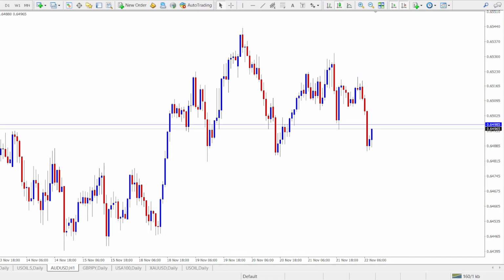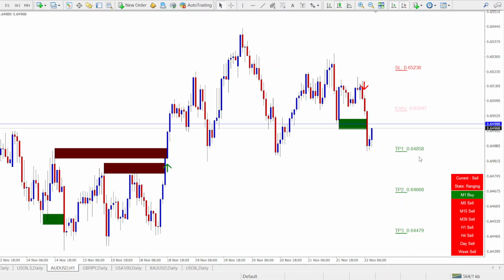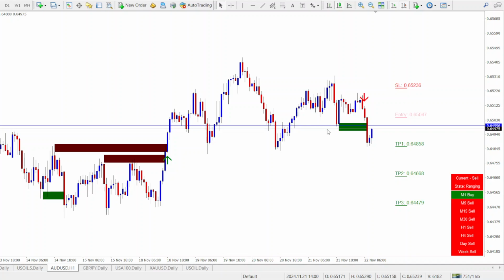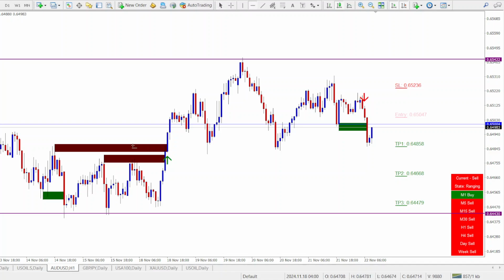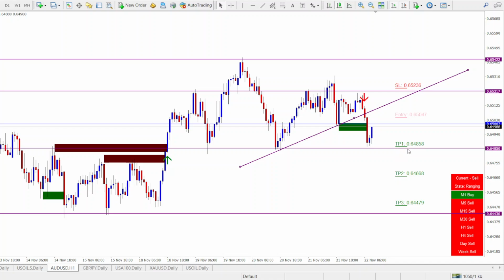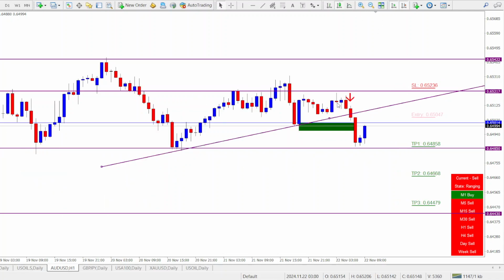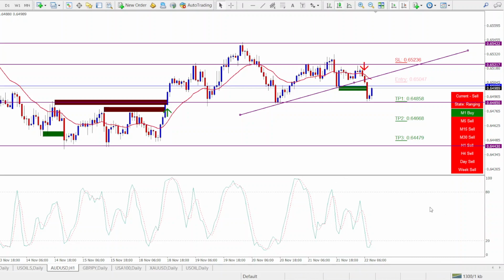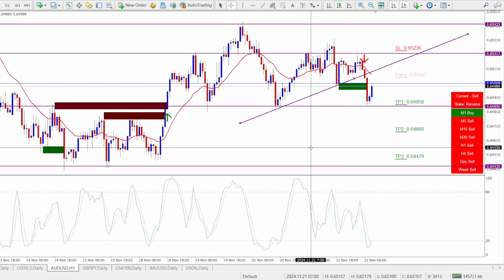How to Use the Noble Impulse Indicator in MT4 for Spot-On Trade Entries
Unlock the potential of the Noble Impulse Indicator for MT4, a tool designed for traders who demand accuracy and flexibility. This versatile indicator simplifies trading decisions by analyzing multiple timeframes, helping you identify trend directions, entry and exit points, and manage trades with unmatched precision.

With customizable settings, the Noble Impulse Indicator for MT4 adapts to your trading style, whether you're day trading, swing trading, or focusing on long-term trends. This video breaks down how to configure the indicator, interpret its signals, and integrate it into your existing strategy for improved consistency.

Want to take your trading skills to the next level? Watch now to learn how the Noble Impulse Indicator can transform the way you analyze markets and approach every trade.